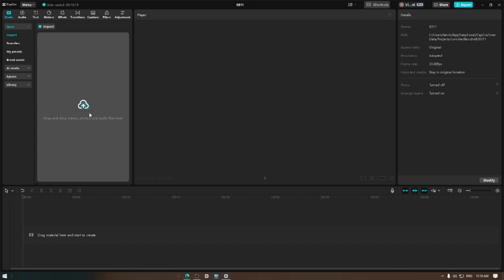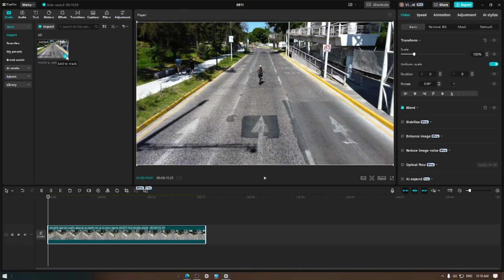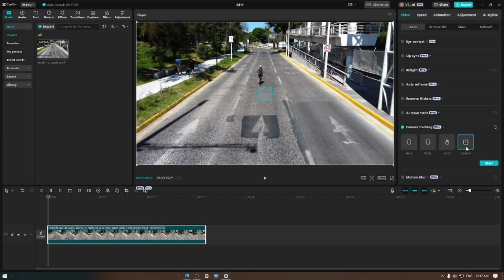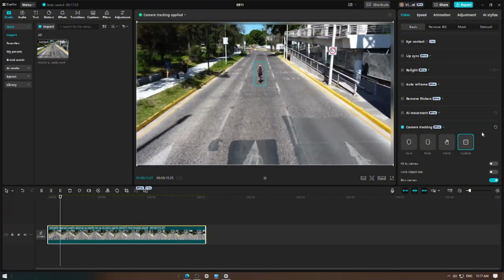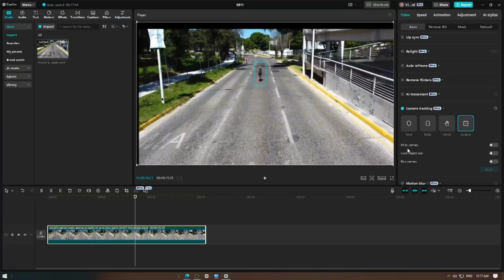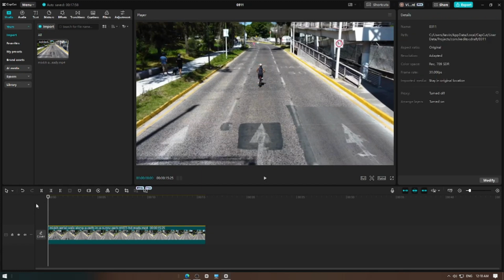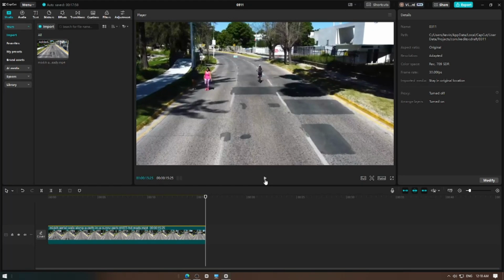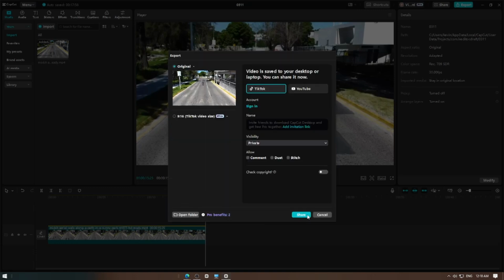How to Use Custom Camera Tracking in CapCut Pro - CapCut Pro Tutorial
In this step-by-step tutorial, you'll learn how to use Custom Camera Tracking in CapCut Pro, allowing you to create smooth motion tracking effects. Whether you're looking to track text, stickers, or objects, this guide will help you achieve professional-level results!

📌 Topics Covered:

➡ How to access and enable Custom Camera Tracking
➡ Adjusting tracking points for precise motion alignment
➡ Adjusting Parameters
➡ Exporting your final video in high resolution